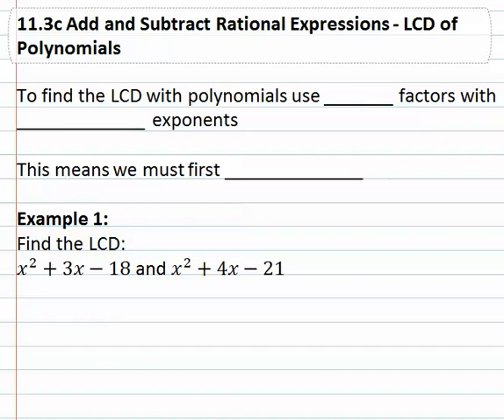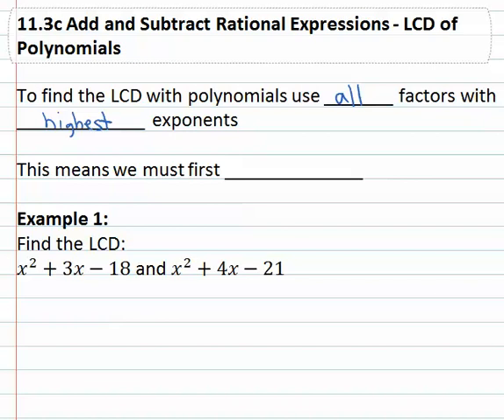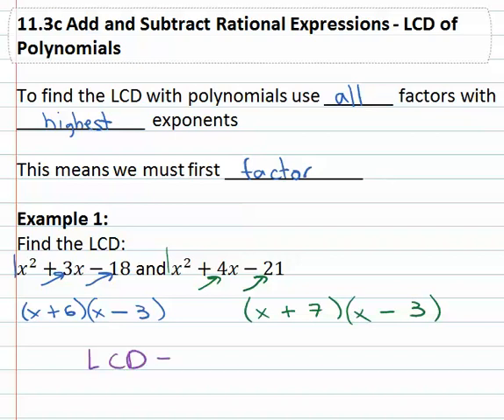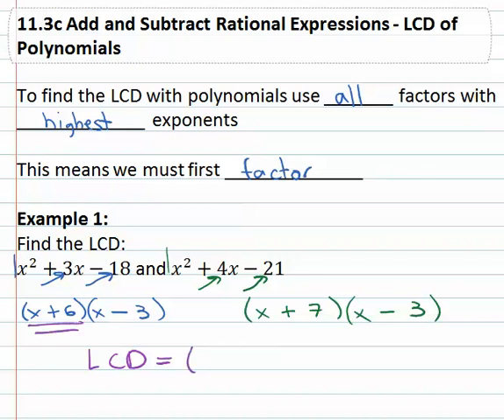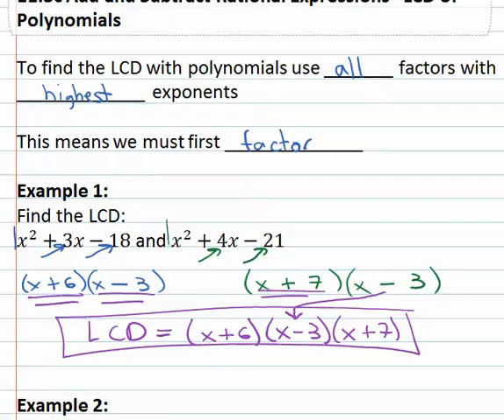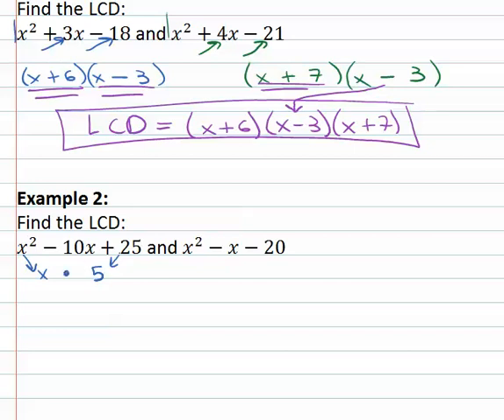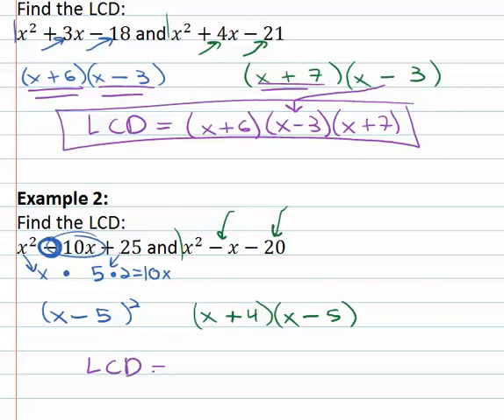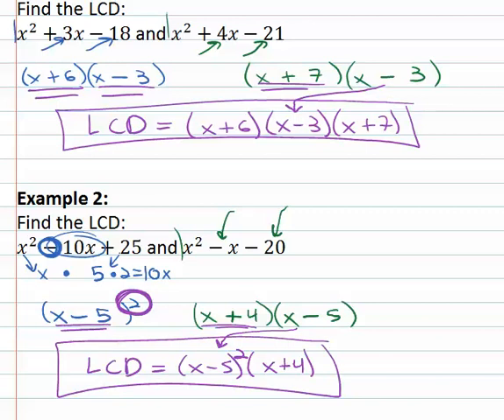16.2c: LCD/LCM of Polynomials